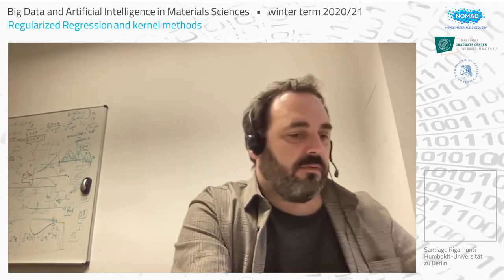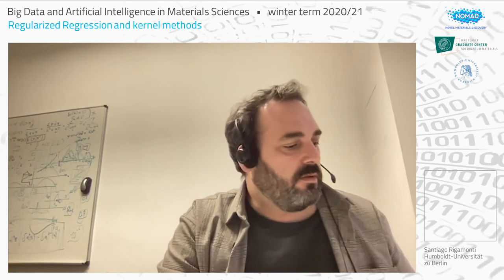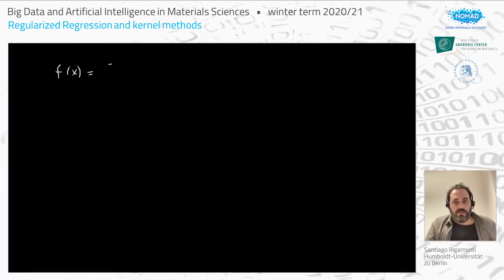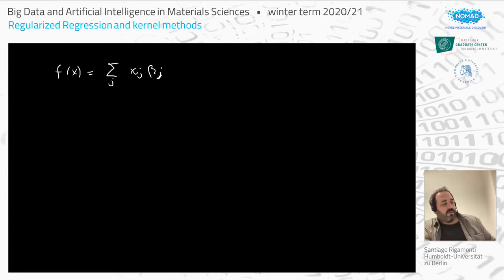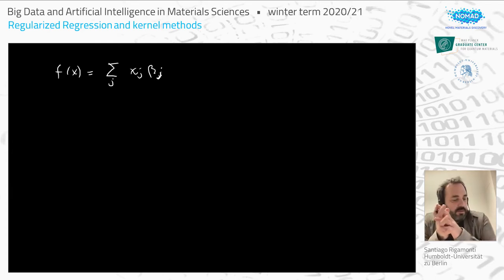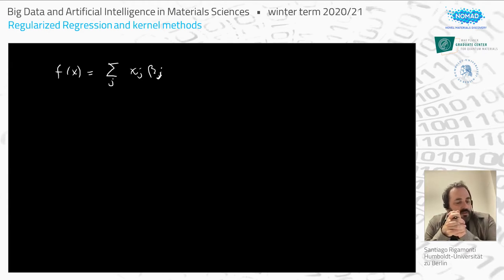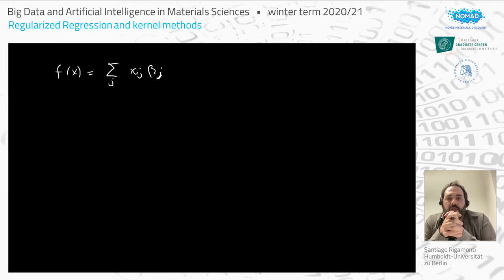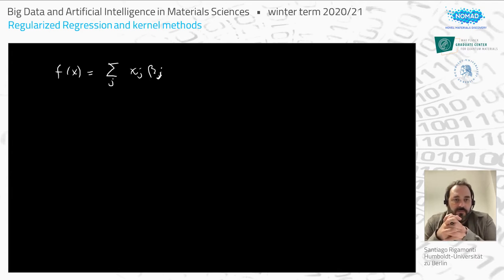Santiago Rigamonti: Regularized regression and kernel methods - Part 2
Lecture for the On-line course on Big Data and Artificial Intelligence in Materials Sciences | winter term 2020/21